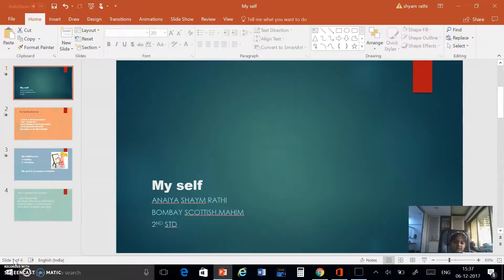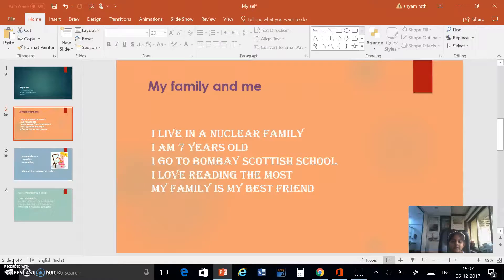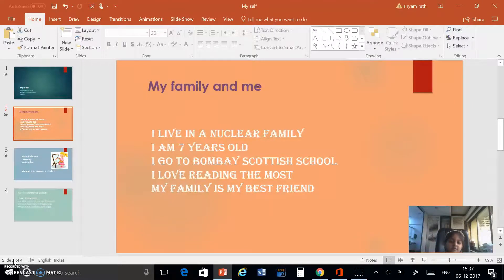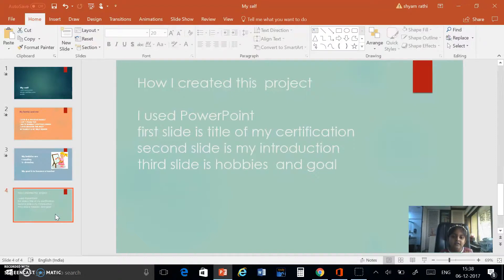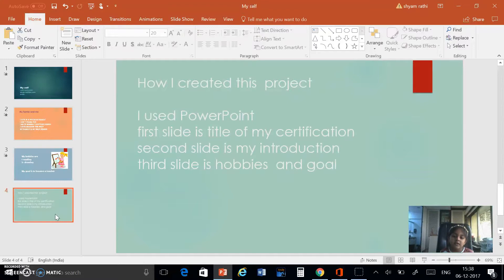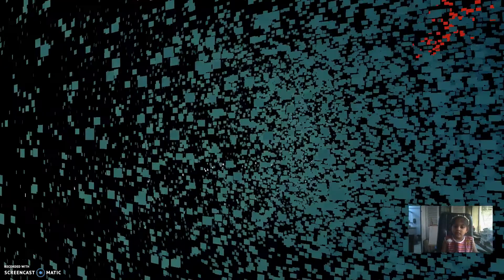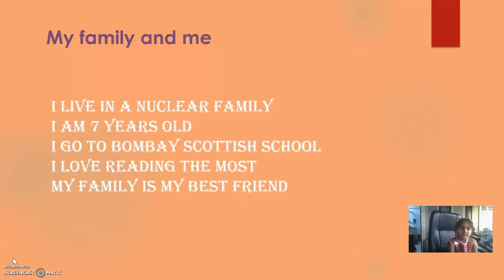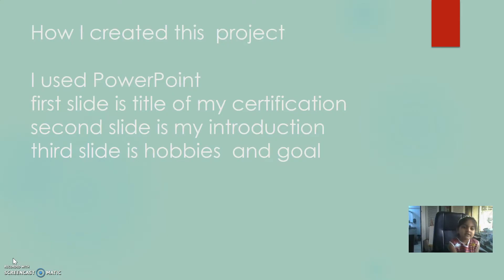Anaiya - Whiz Juniors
Anaiya Upload for Certification @ Wednesday, December 6, 2017 @ 04:16:24 PM